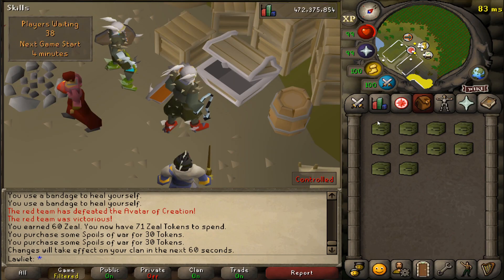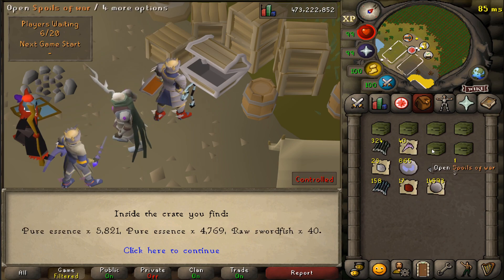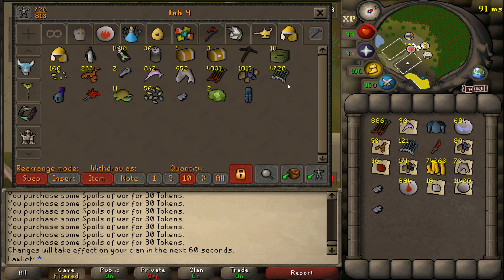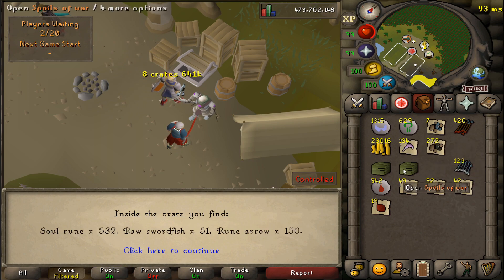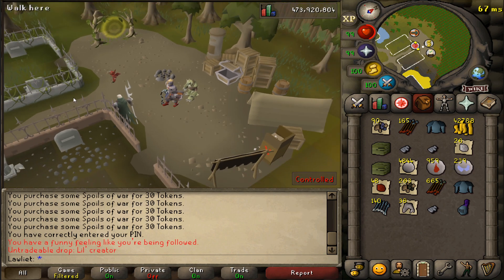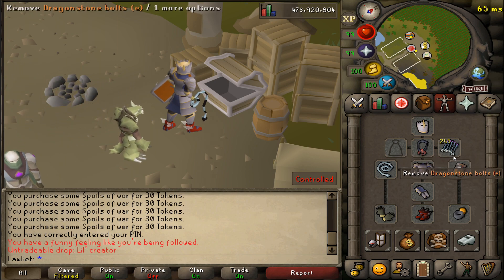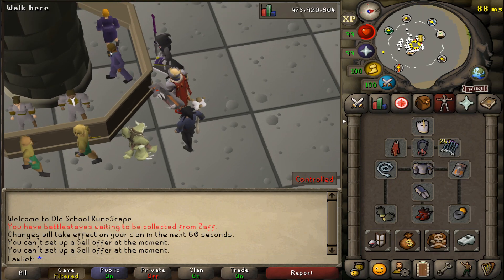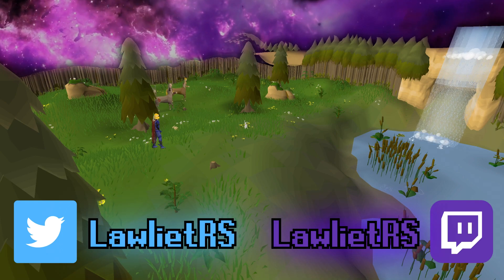Loot From Chasing Soul Wars Pet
I got very sick recently and couldn't really do anything other than try and get some sleep. I did however start getting better and the first thing I did was head over to Soul Wars!  Here is a look at the loot I was able to get during the pet grind.